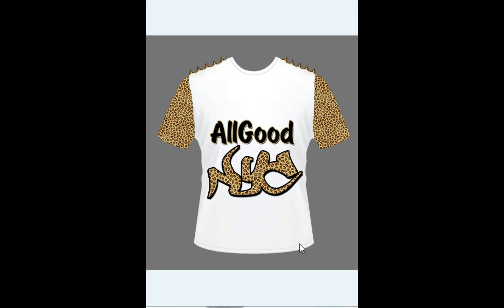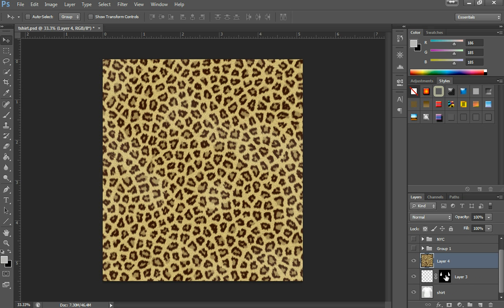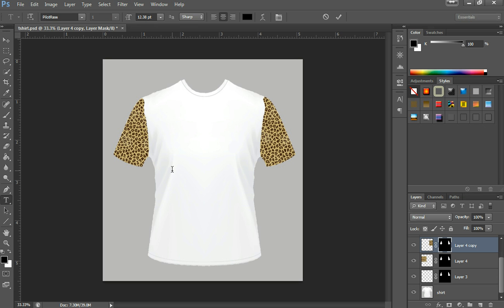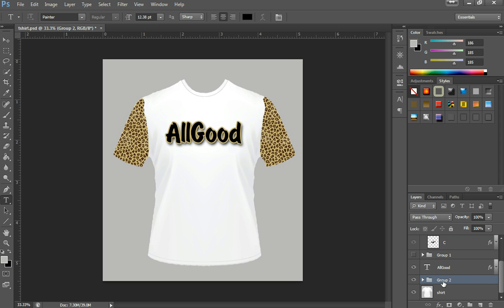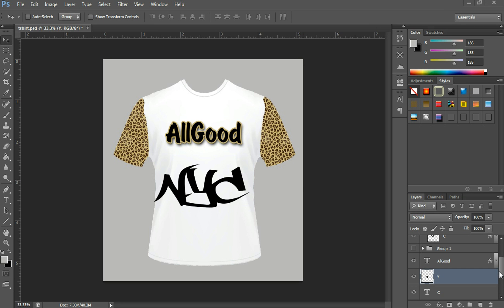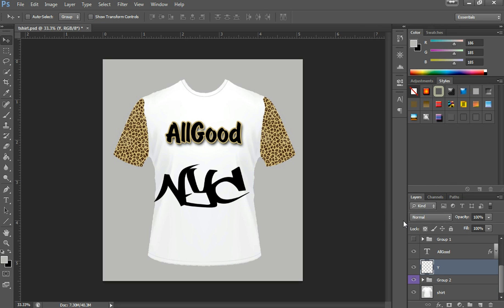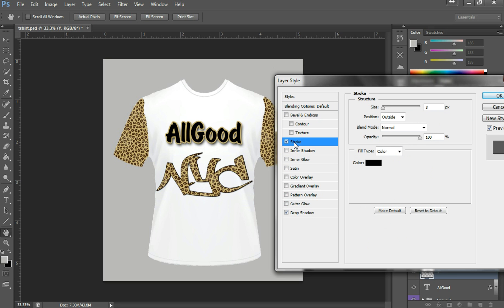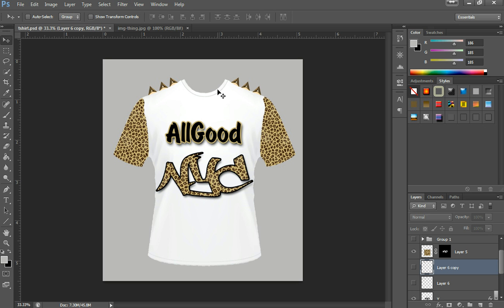How to design a T-shirt in Photoshop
How To Make A T-shirt On PhotoShop

This is a video Tutorial on How To Make A T-shirt On PhotoShop. This will be an urban

style T-shirt with Cheetah Prints and Gold Triangle Studs.

If you would like to learn more about How To Make T-shirt's On PhotoShop, please